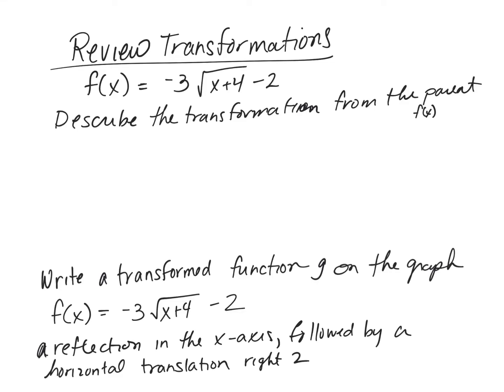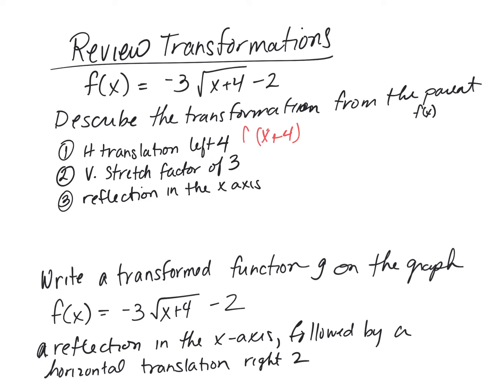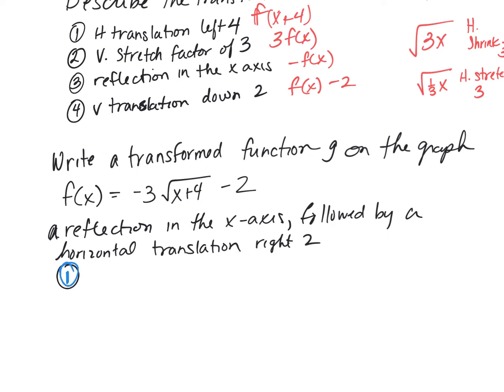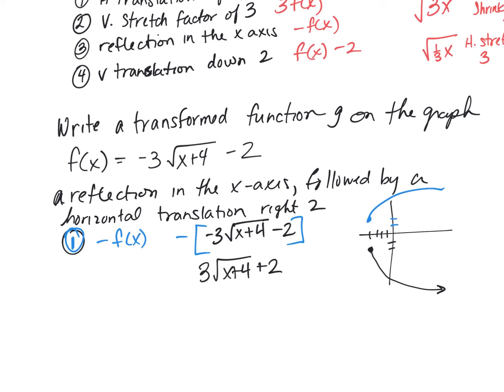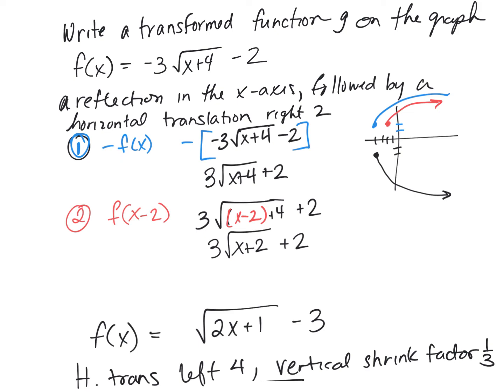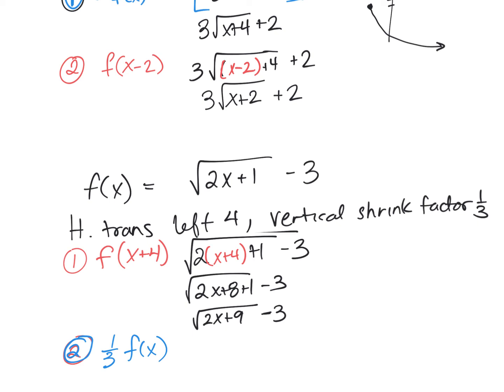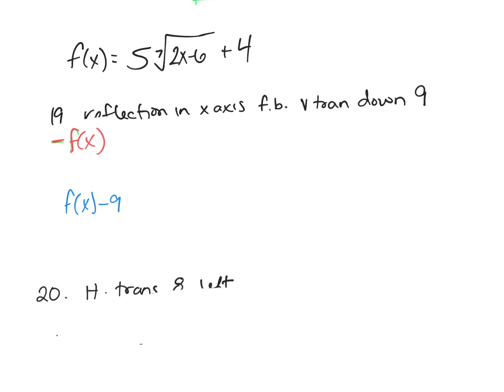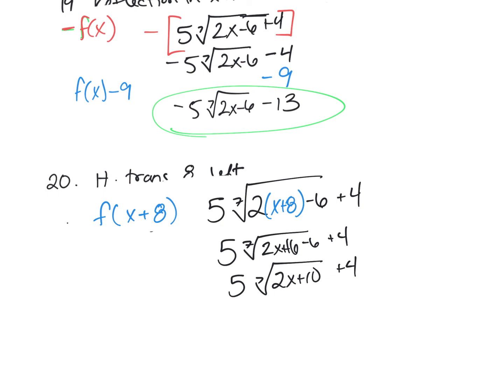Transformations review with sq rt